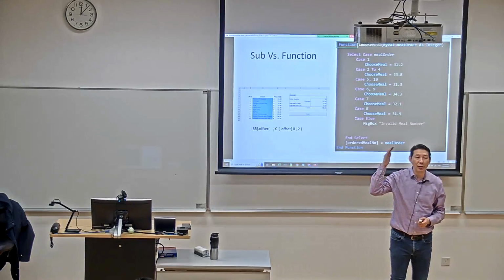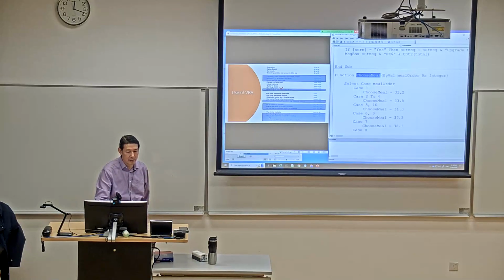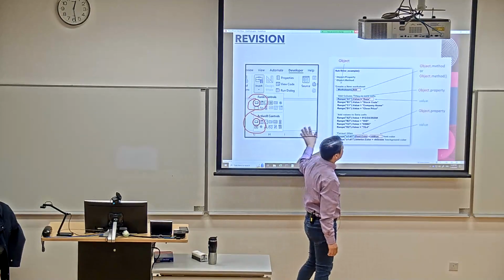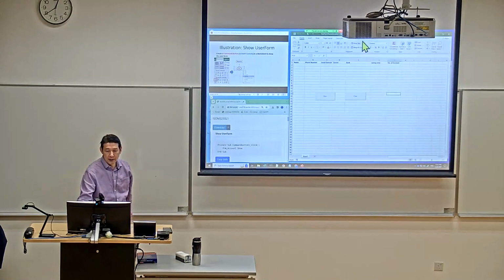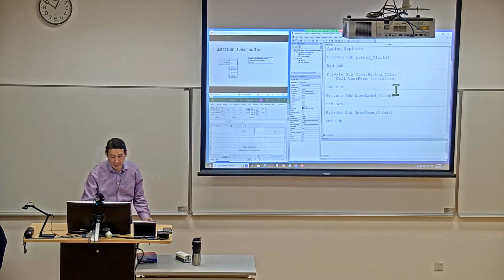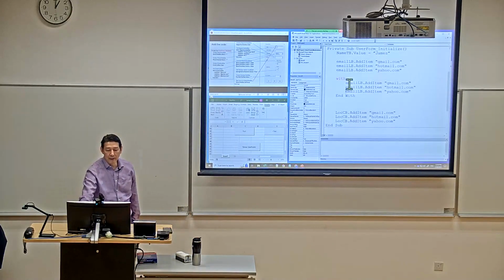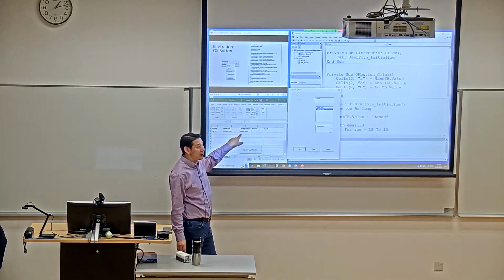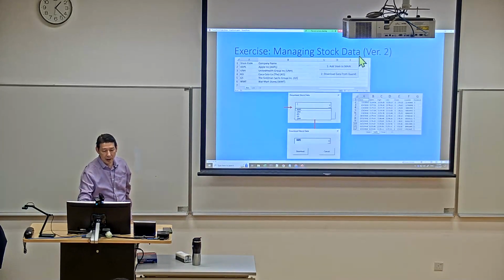ISOM3230 2024 03 26 L14